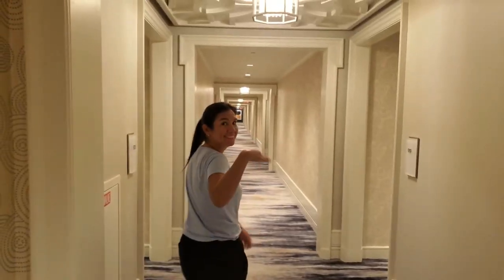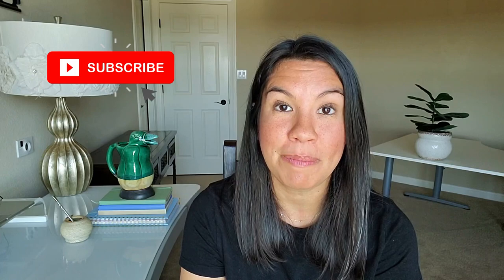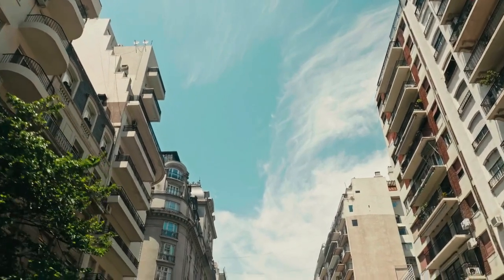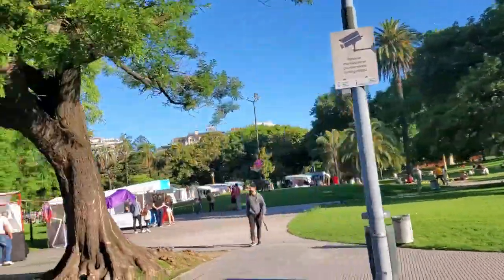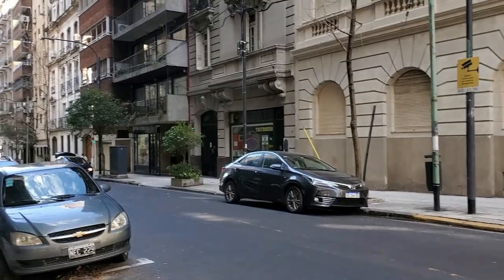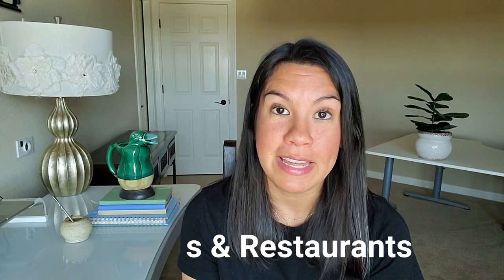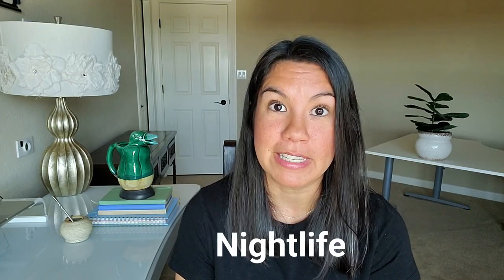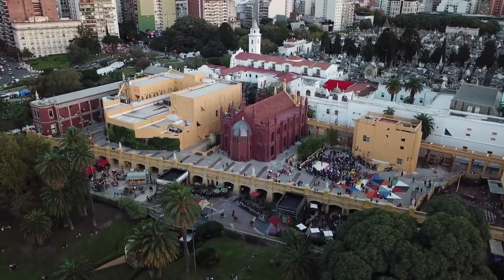Should YOU Live in Recoleta - a Buenos Aires, Argentina Neighborhood?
After living in Recoleta for 2 years, I wanted to create this video to share with you everything you need to know about living in the Recoleta barrio of Buenos Aires. Experiences & thoughts from an American expat that lived in Recoleta.

Chapters:
00:00 - Introduction
1:24 - Architecture in Recoleta
2:09 - Recoleta is Walkable
3:11 - Higher Rent in Recoleta
4:05 - Food Choices in Recoleta
4:36 - Traditional Lifestyle in Recoleta
5:17 - Nightlife in Recoleta
5:55 - Tourists in Recoleta
6:55 - Prices for Goods in Recoleta
7:34 - Older Population in Recoleta
8:30 - Conclusion - Should YOU Live in Recoleta, Buenos Aires?